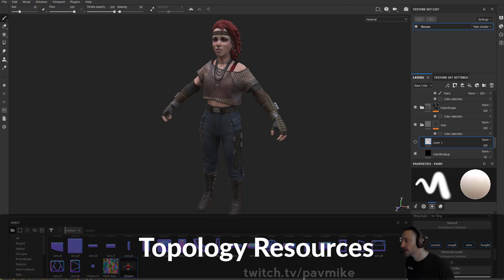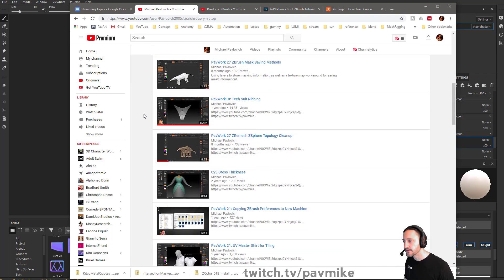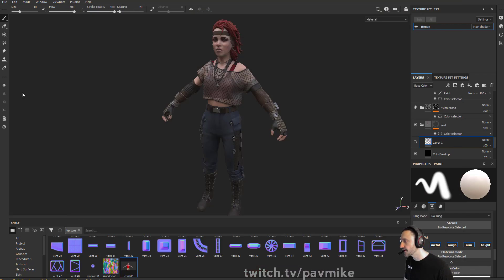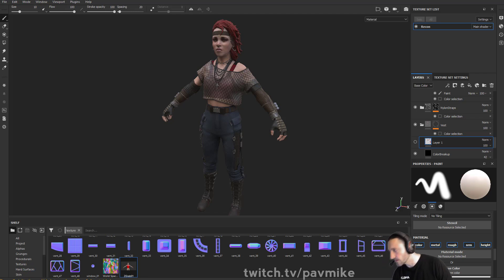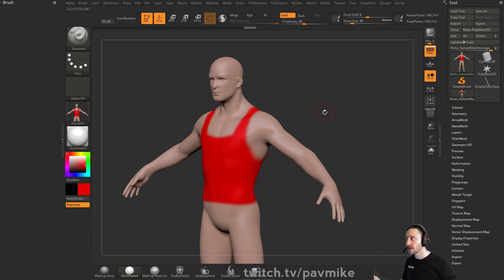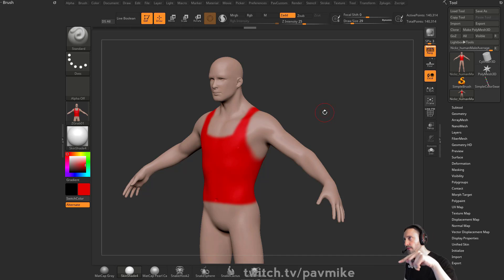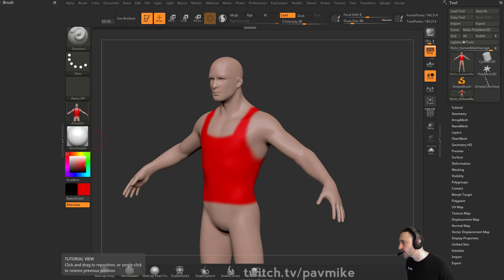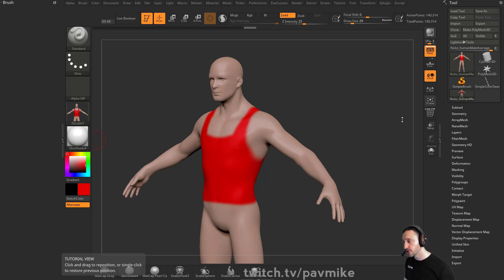036 ZBrush Topology Resources